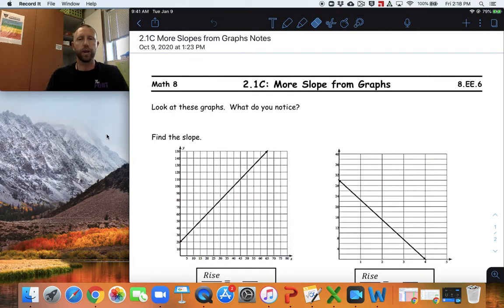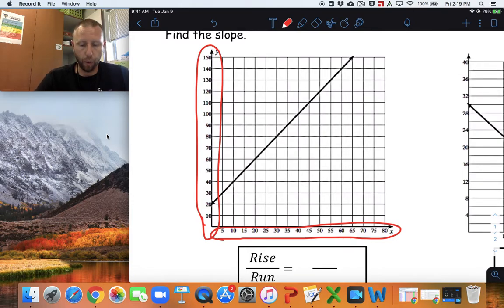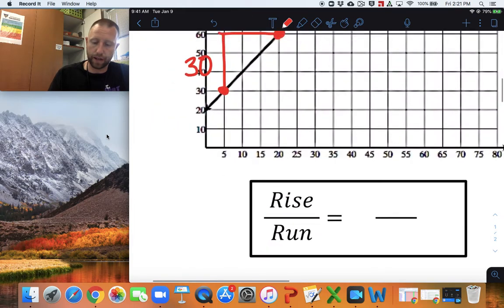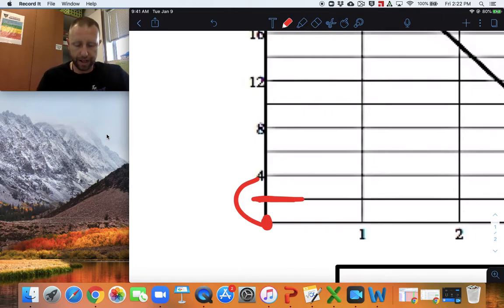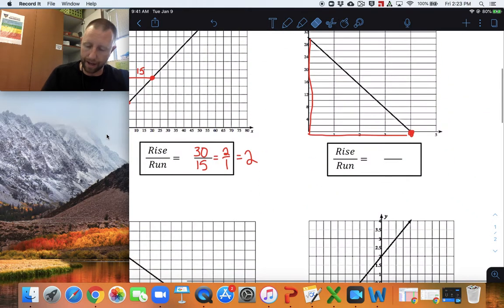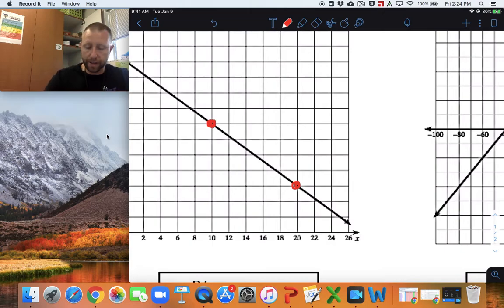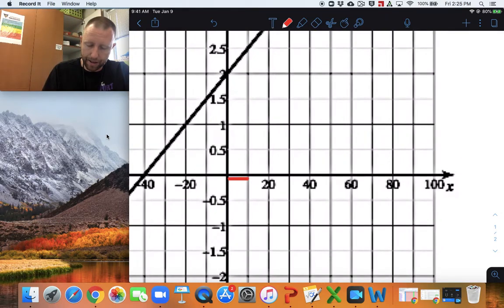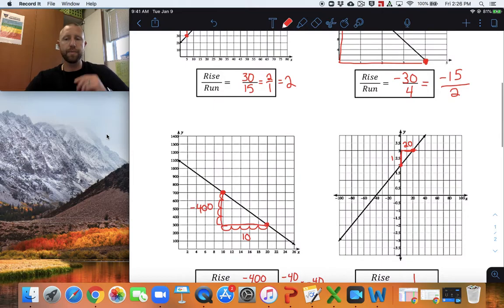2 1C More Slope from Graphs Notes